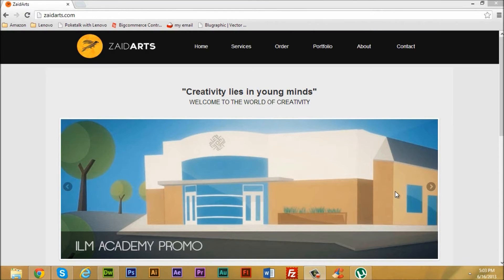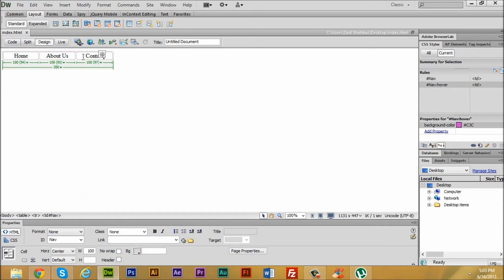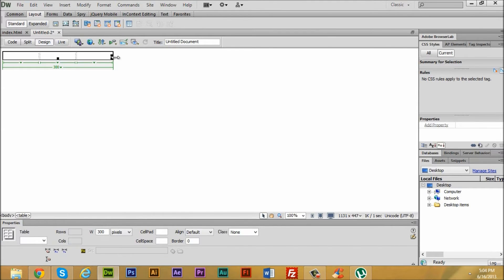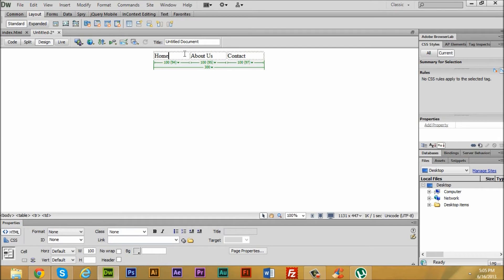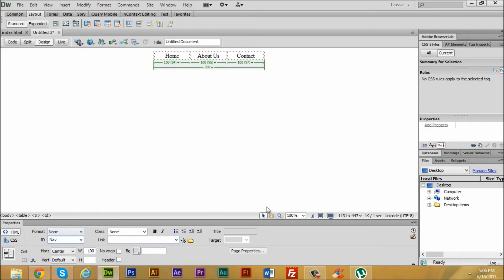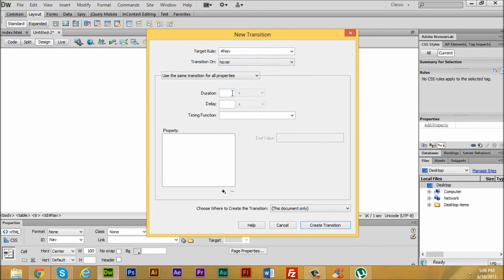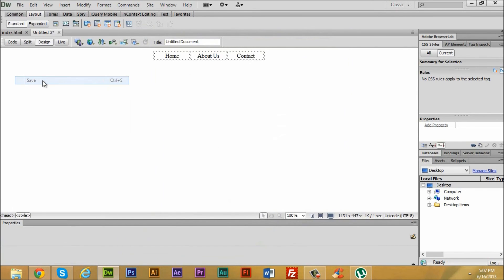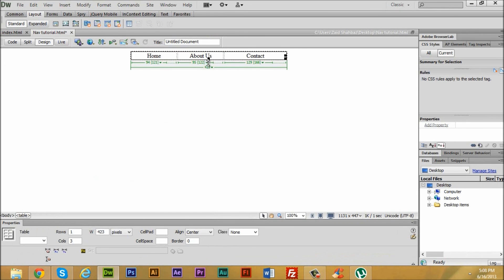Dreamweaver cs6 CSS Transition Navigation Bar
Can I at least get 5 likes?
Zaid will be teaching how to use css transition in dreamweaver cs6 and create fade in navigation bar for websites. This tutorial is for beginner user of adobe dreamweaver. If you have question about it leave it in the comments below, also give me suggestions for next tutorial.

- Zaid